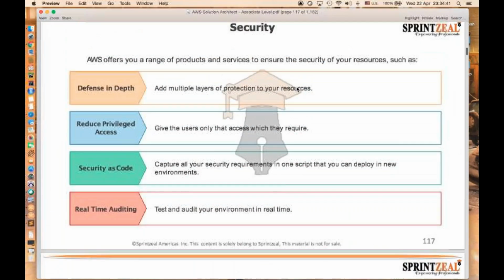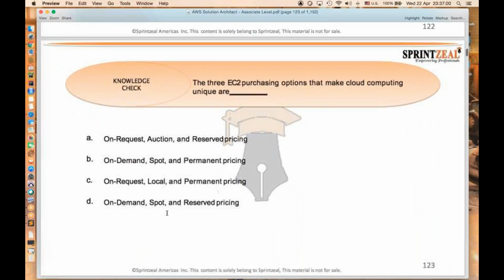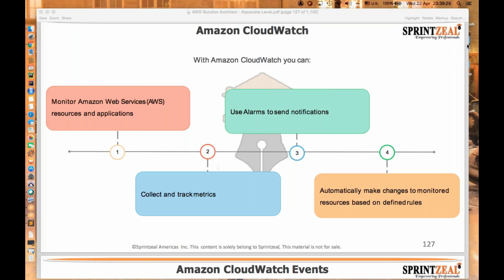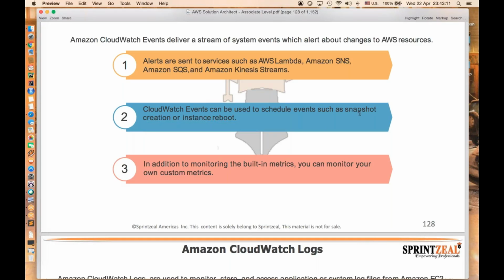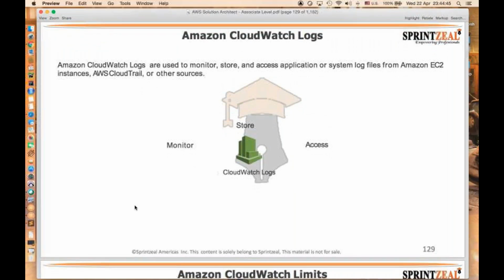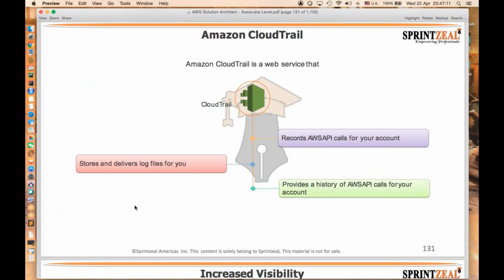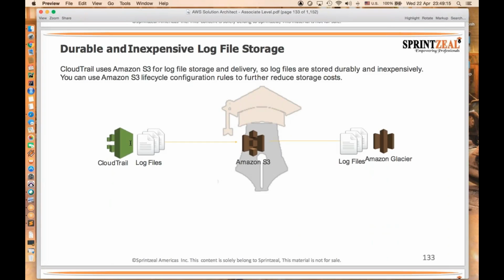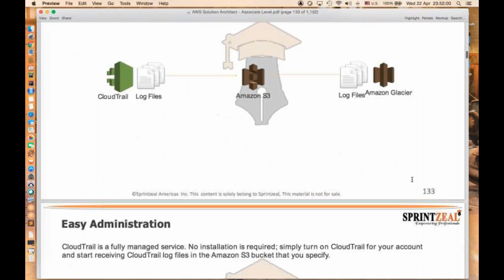AWS Solution Architect | Cloud Architect | AWS Solutions Architect Professional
☑ Welcome to Sprintzeal’s AWS Solutions Architects training sessions. Chapter-2 Vid-11

 👉Amazon Cloudwatch
     Amazon Cloudwatch Features
     Amazon Cloudwatch Logs
       Amazon Cloudwatch Limits
      Amazon CloudTrail
      Increased Visibility
      Durable and Inexpensive Log File Storage
      Easy Administration